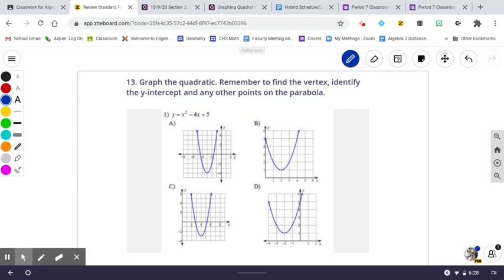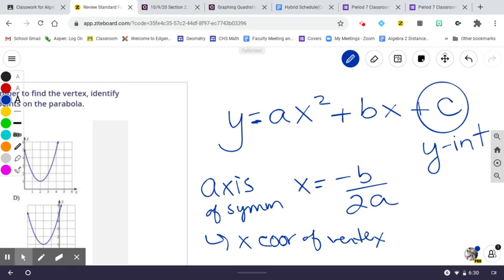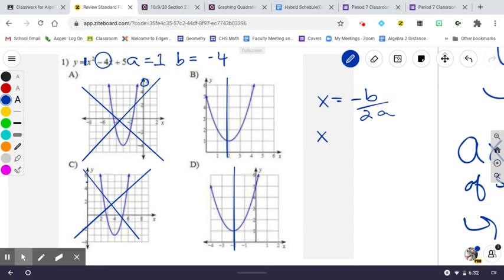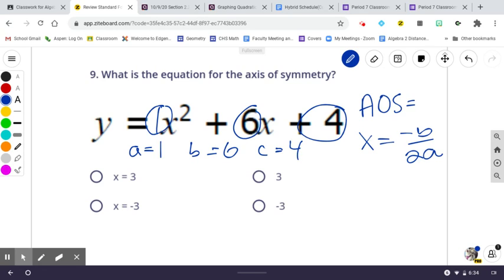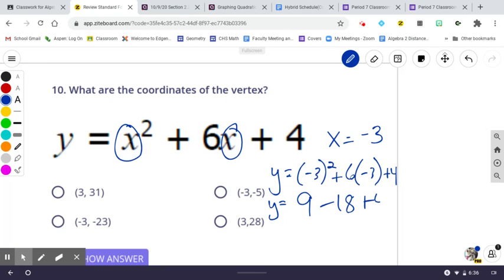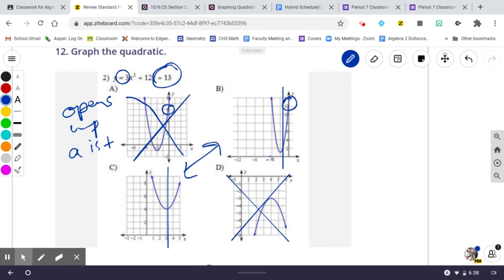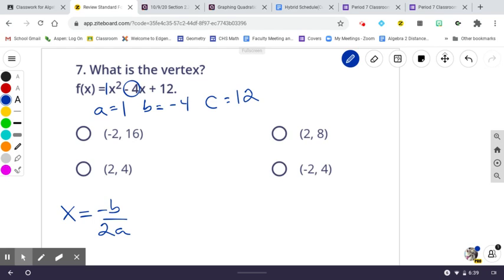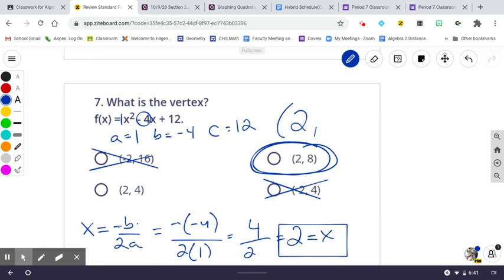Review of Standard Form Quizizz